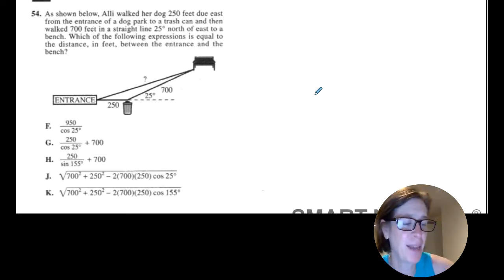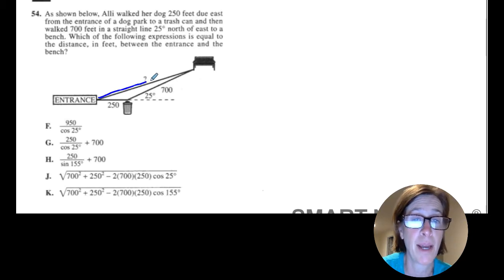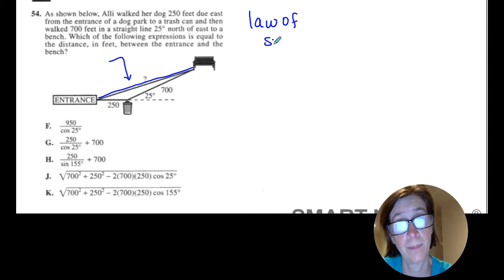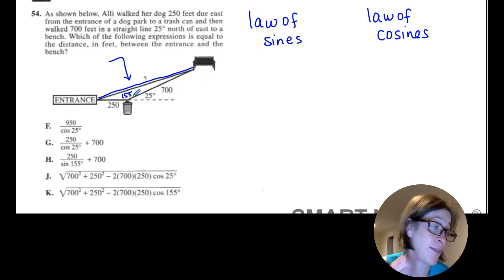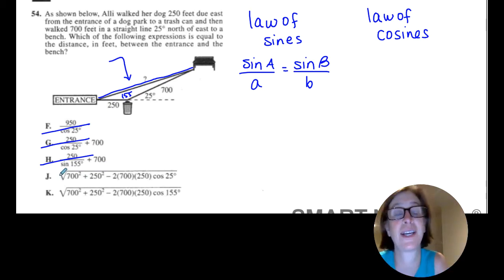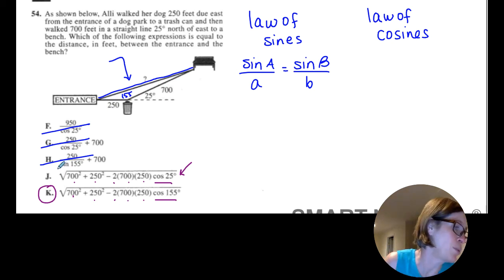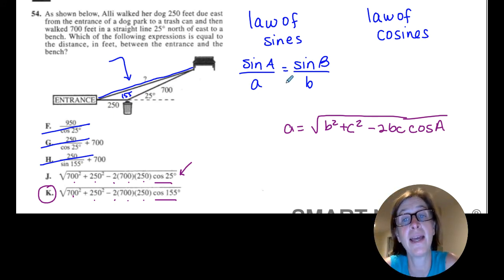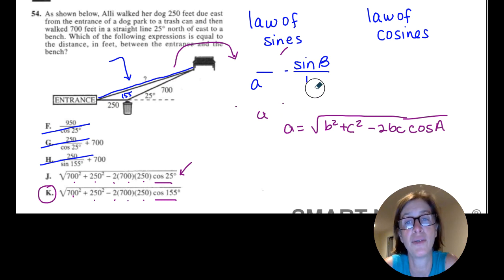Coach Fred's ACT Prep ~ Dec 2019 # 54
Law of Sines/Cosines